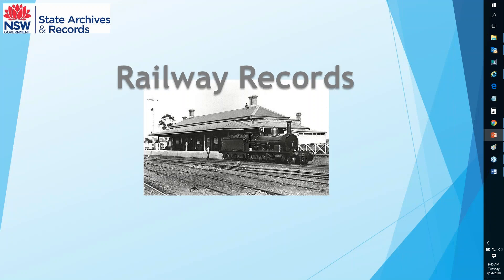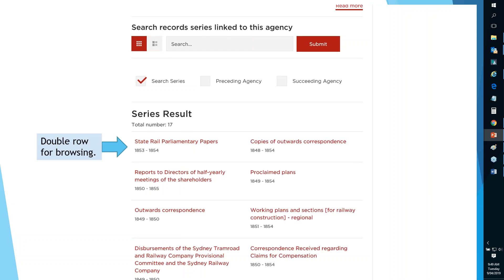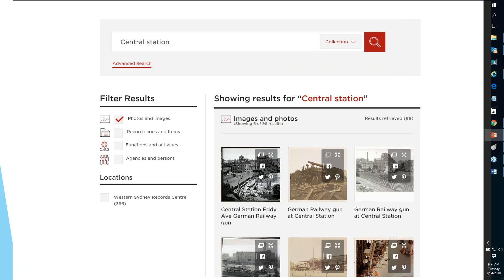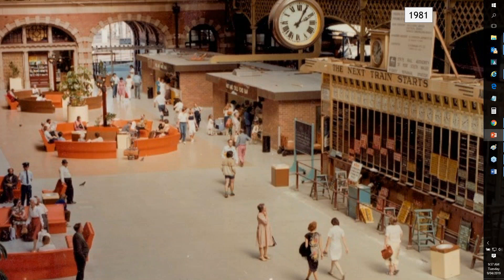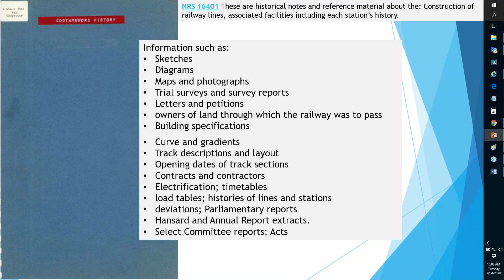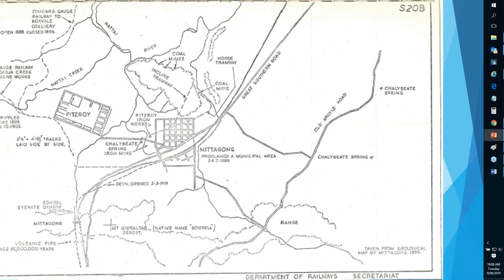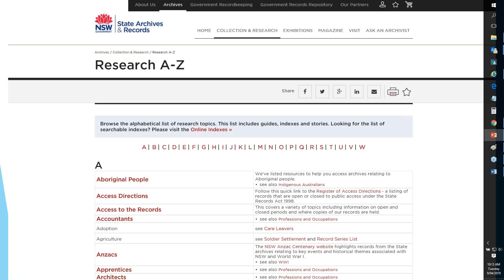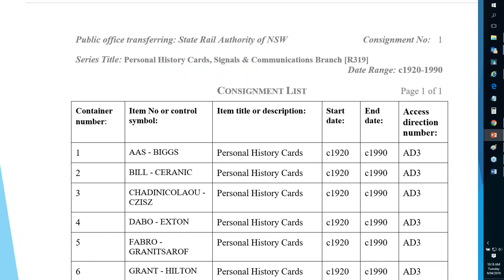Webinar: Railway records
An introduction to the wide variety of railway records held in the NSW State Archives Collection.